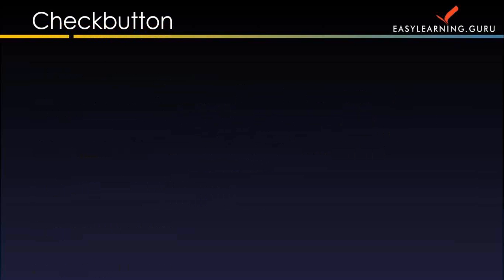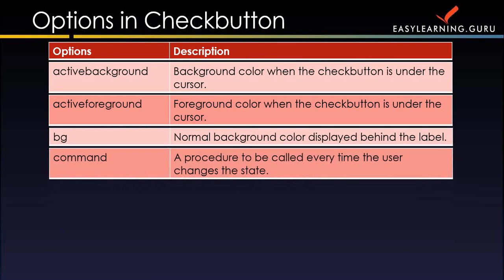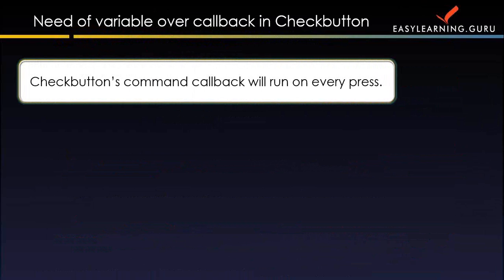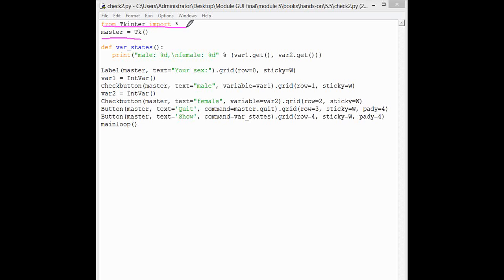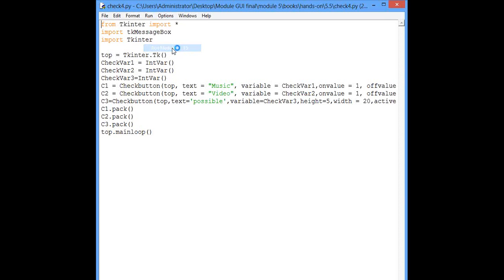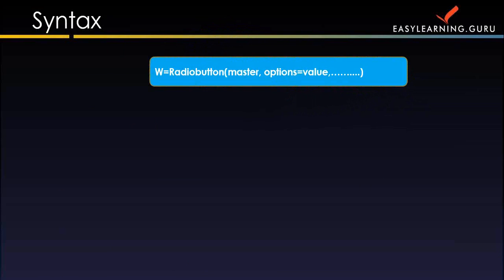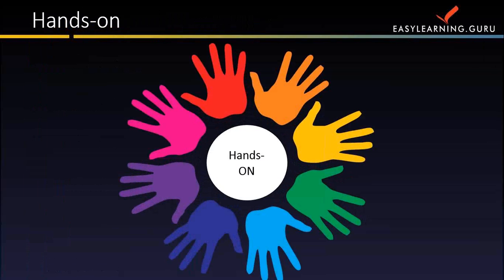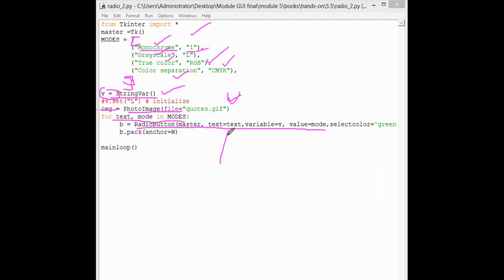Checkbuttons & Radiobuttons in Widgets - PythonGUI Course Video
This video covers the Checkbutton and Radiobutton as a Widget with its use and methods.